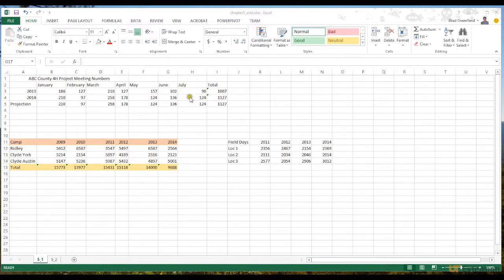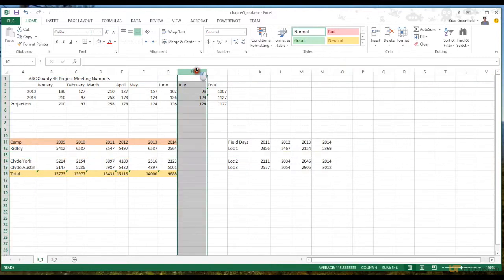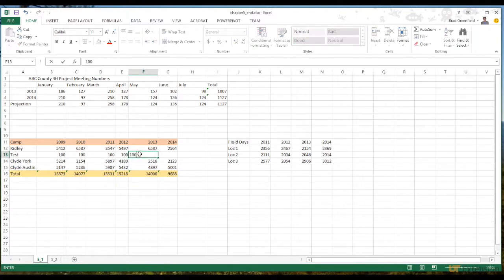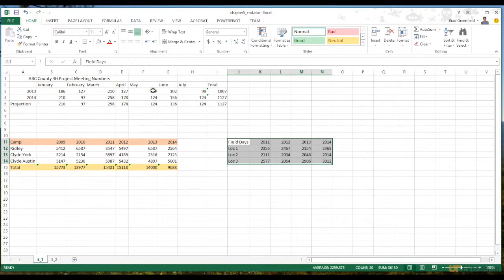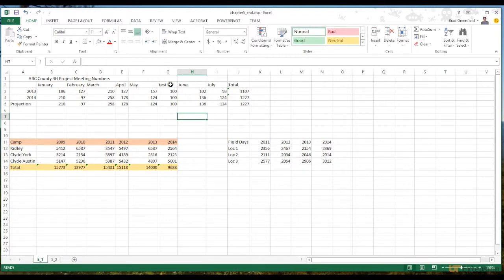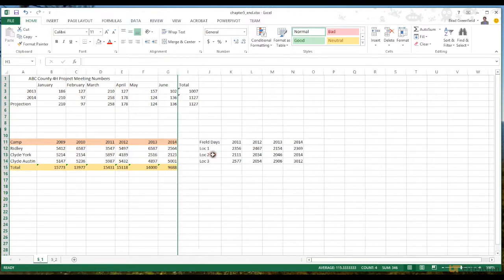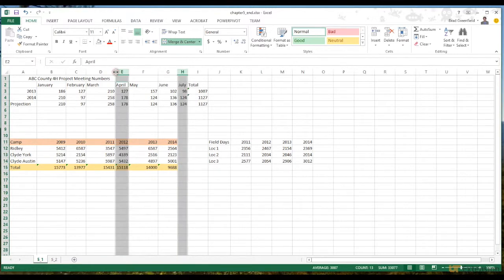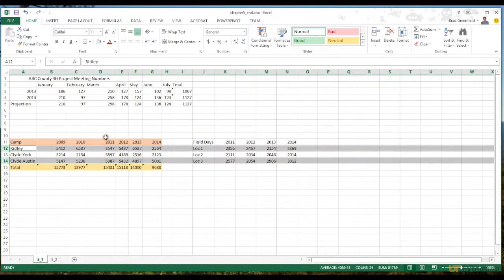Adding, Deleting and Hiding Rows and Columns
Excel 2013 training summer 2014. This video will cover adding, deleting and hiding rows and columns.